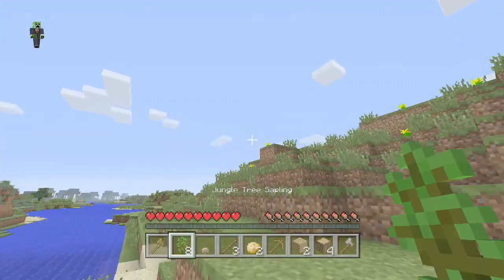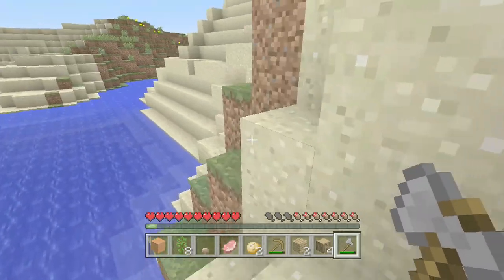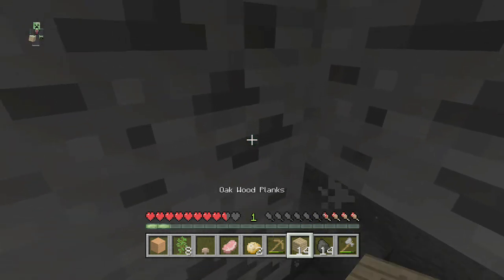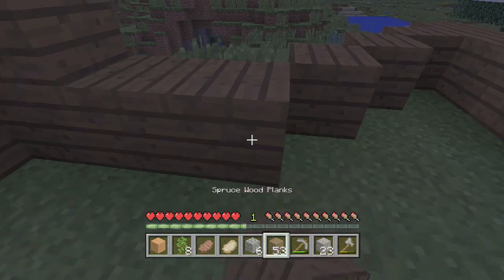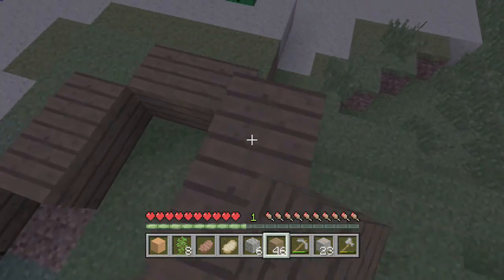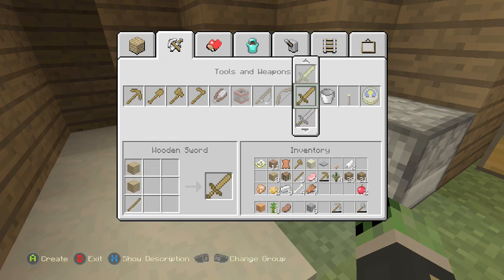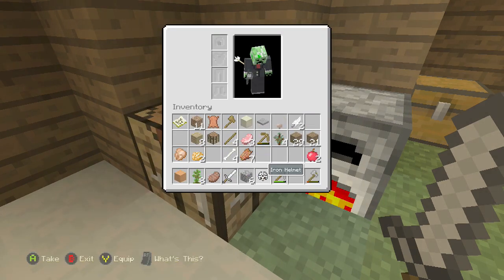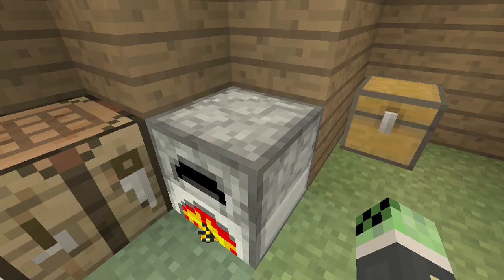Illuminati Survival! [1] (Minecraft)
Products I Use:
Turtle Beach X11
Elgato Gaming Capture Card HD
GFuel
eMachines 1st model
Smile More T-Shirt